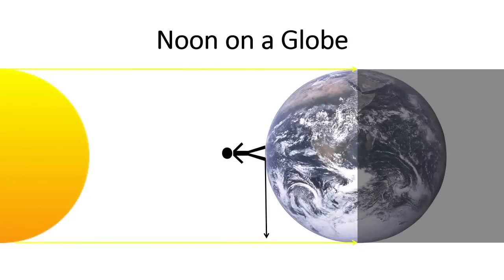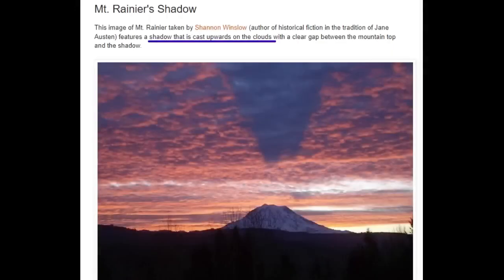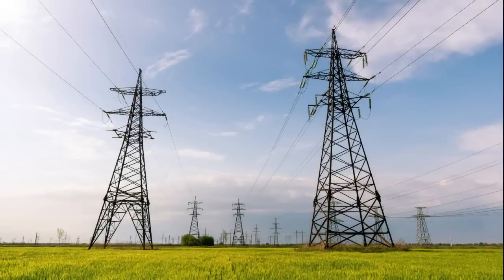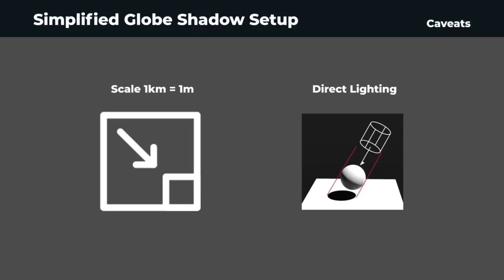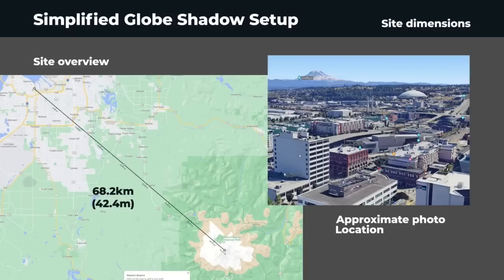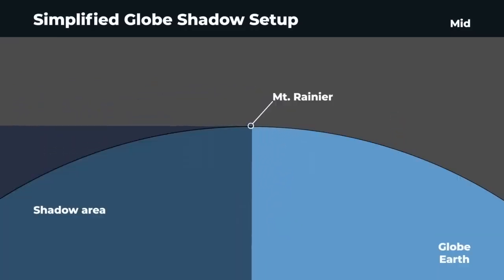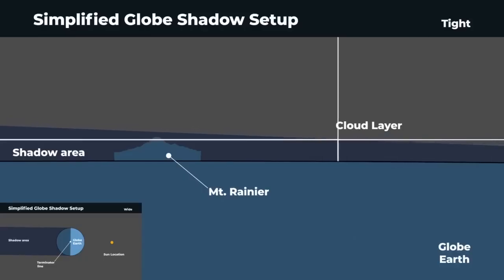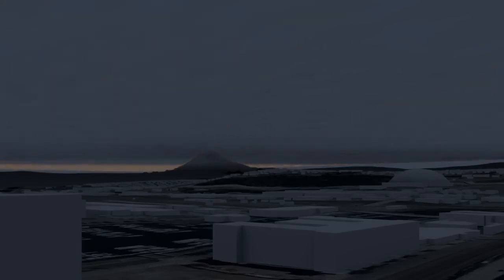Sunrises and sunsets prove FLAT EARTH